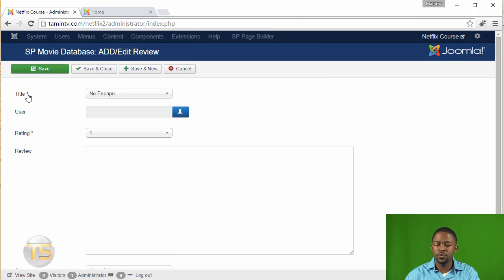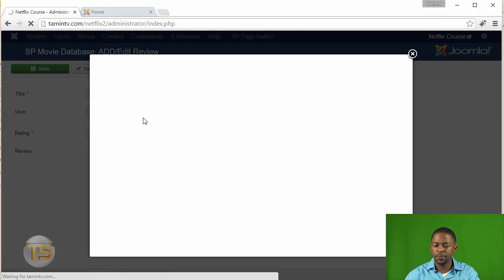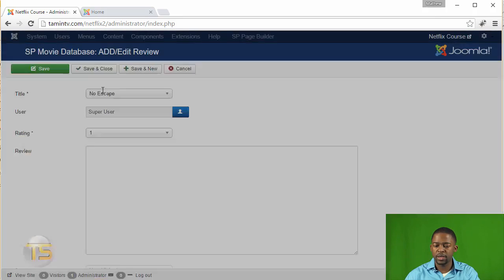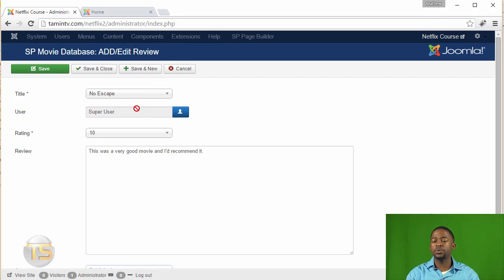12. Build Your Own Video Streaming Platform With Joomla